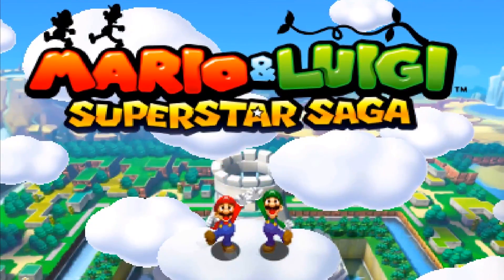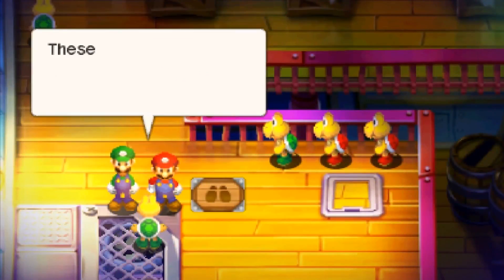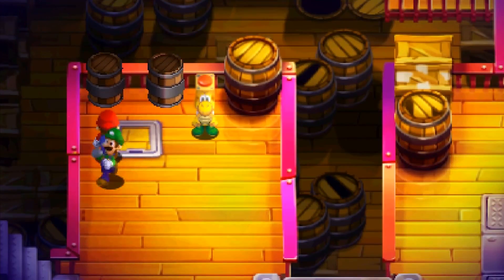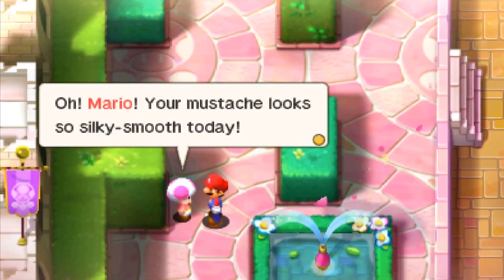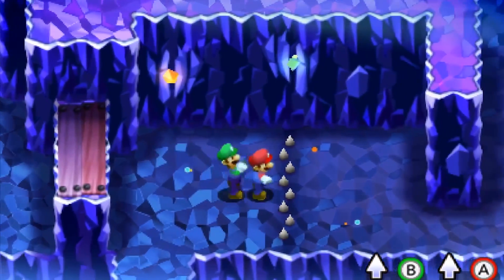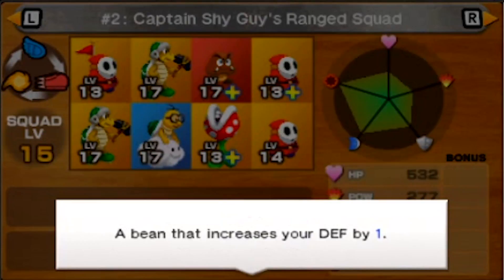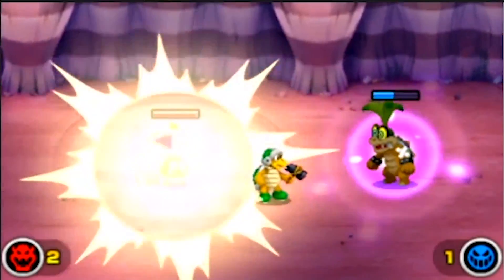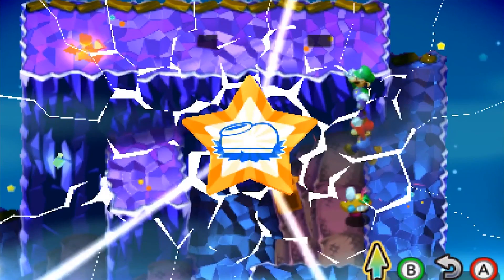Mario & Luigi: Superstar Saga + Bowser's Minions - The Best Mario RPG in Years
Is Mario & Luigi: Superstar Saga on 3DS a must own game?

The newest entry in the Mario & Luigi RPG series Superstar Saga + Bowser's Minions, releases very soon on Nintendo 3DS! This game is a remake of the original Superstar Saga that released on the GBA back in 2003! How does this remake compare to it? And how does the brand new mode Bowser's Minions hold up on it's own? Find out in this review! Let me know if you're going to be picking this game up in the comments section below!